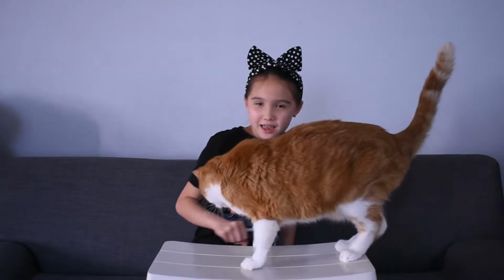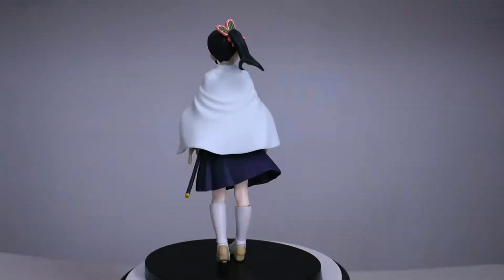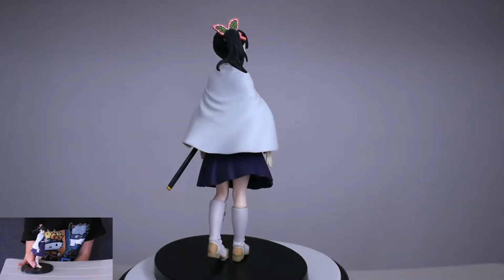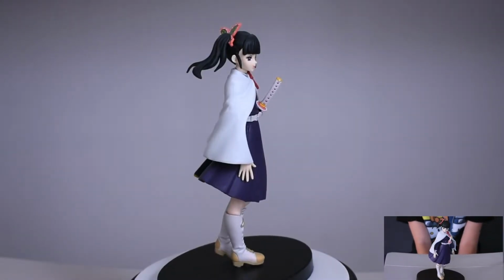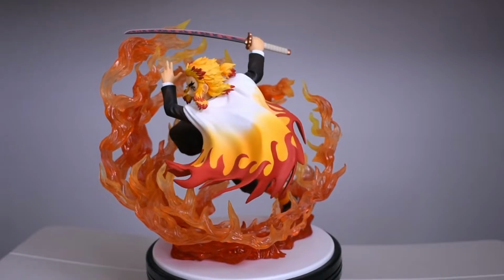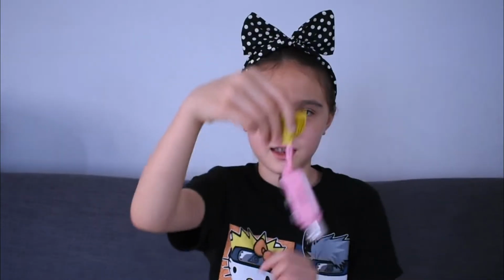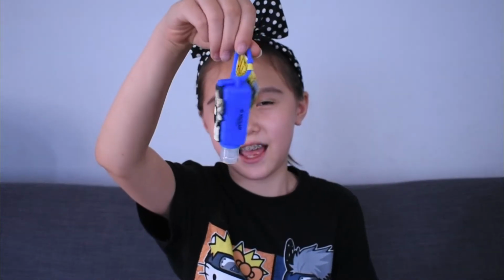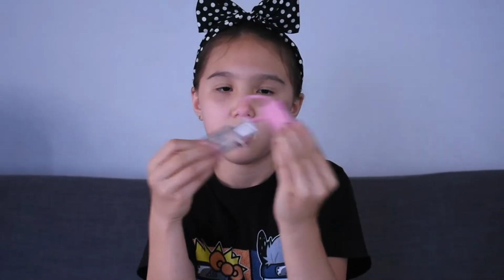Where To Buy 𝑳𝑬𝑮𝑰𝑻 Anime Merch | 2021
Where to buy 𝑶𝒇𝒇𝒊𝒄𝒊𝒂𝒍𝒍𝒚 𝑳𝒊𝒄𝒆𝒏𝒔𝒆𝒅 Anime Merch

Lisa - Gurenge Demon Slayer Kimetsu No Yaiba (DANN Remix)